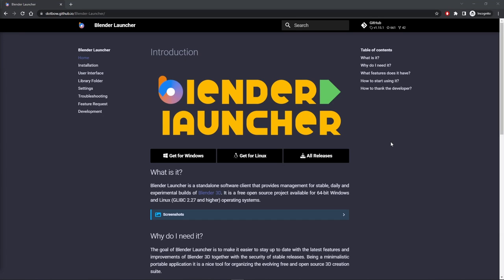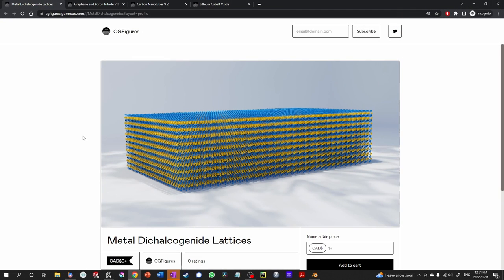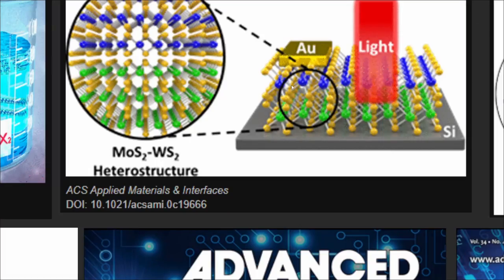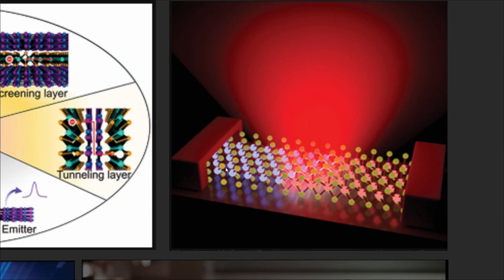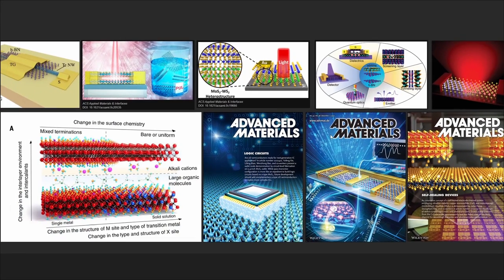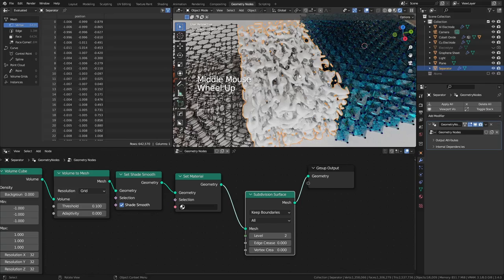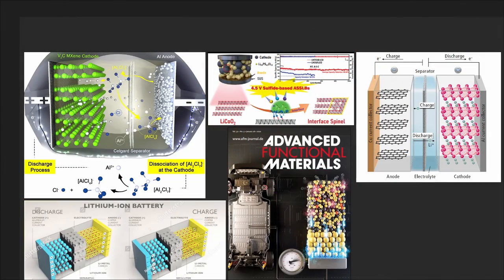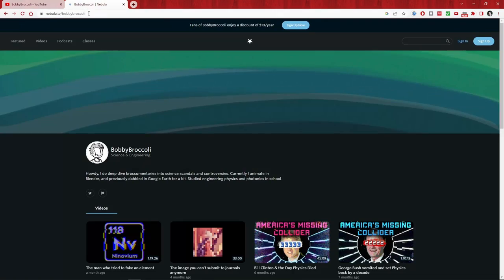Blender & Science - Episode 3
Rounding out 2022 with Blender and Science Episode 3. In this video I cover exciting new developments in Blender, walkthrough some assets for creating 2D materials and battery figures, highlight some recent work throughout the blender community, and close out with some opinions on the responsibilities of researchers, with a specific focus on the topic of AI Art.

Simulation nodes (under the branch heading)

Timestamps:
0:00 Intro and Overview
0:40 The Blender Launcher
1:36 Developments in the Blender Community
2:04 Channels Recommendations for Simulation Nodes
3:53 New Features in Blender 3.4
4:45 Blender Conference 2022
5:14 Quick Tip 1 - Quick Light Control
6:10 Quick Tip 2 - Organizing Nodes
6:55 Main Walkthrough Section
7:56 Working with the Assets
12:43 Recreating 2D Material Figures
15:54 Manual Customization of Geonodes Assets for 2D Materials
22:06 Common Battery Figures Breakdown
24:08 Recreating a Standard Lithium Ion Battery
26:55 Working with the Lithium Cobalt Oxide
33:07 Making the Porous Separator in Geonodes
36:58 Points on Surfaces and Space-Filling Points Figures
46:12 Community Updates - CGFigures Hits 10K
46:36 Community Updates - Jorge's Periodic Table
47:07 Community Updates - Bobby Broccoli and Asset Feedback
47:45 Community Updates - Sam M
48:16 Community Updates - Erindale and Accessible Themes
48:55 Community Updates - Freya's Videos
49:23 Community Updates - Erindale Again - Python Scripting for Importing CSVs to Geonodes
49:42 Community Updates - New Tutorials from Microsingularity, Entropic, Jojo's coming tutorial, and Dr. Peter's Workshop in Auckland
50:31 Community Updates - Brady Goes to BCON 2022
51:15 Community Updates - My Recommendations for BCON Talks for Scientists
51:36 Inspiration - Phospho's New Video with MaastrichtU
52:17 Commentary - AI, Art, and our Role as Researchers